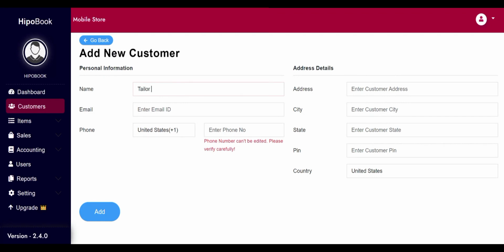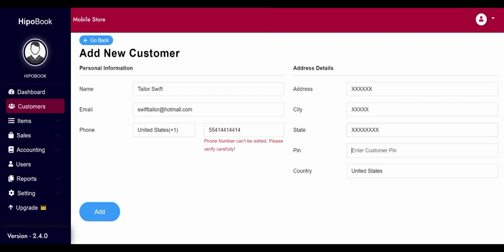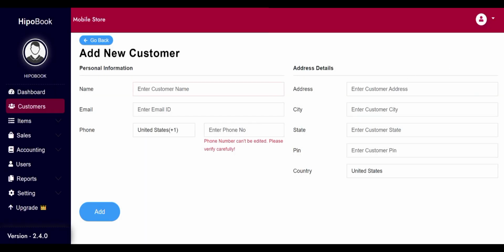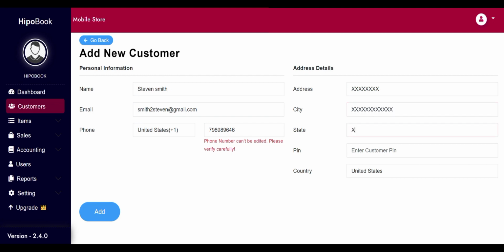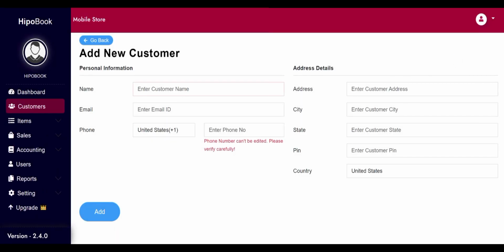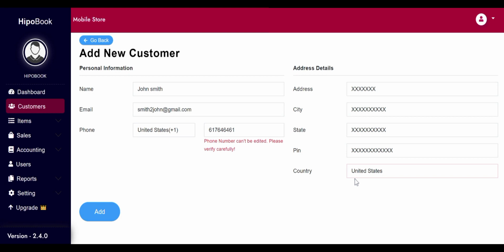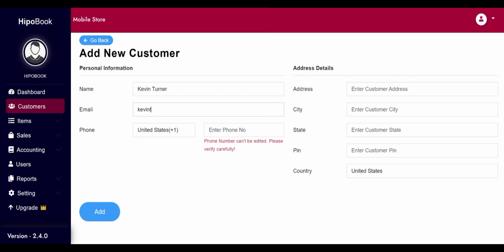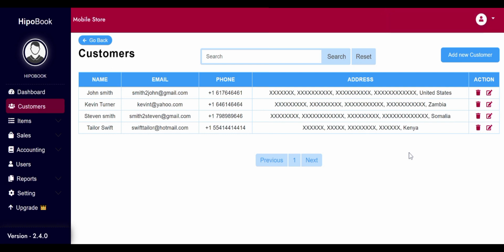How to Add Customers in Hipobook? #1 BookKeeping Software - Built for Excellence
𝗛𝗶𝗽𝗼𝗕𝗼𝗼𝗸 𝗶𝘀 𝗮𝗻 𝗣𝗼𝘄𝗲𝗿𝗳𝘂𝗹 𝗕𝗼𝗼𝗸𝗸𝗲𝗲𝗽𝗶𝗻𝗴 𝗦𝘆𝘀𝘁𝗲𝗺 𝗯𝘂𝗶𝗹𝘁 𝗳𝗼𝗿 𝗦𝗶𝗺𝗽𝗹𝗶𝗳𝗶𝗲𝗱 𝗕𝗶𝗹𝗹𝗶𝗻𝗴, 𝗔𝗰𝗰𝗼𝘂𝗻𝘁𝗶𝗻𝗴, 𝗮𝗻𝗱 𝗠𝗮𝗿𝗸𝗲𝘁𝗶𝗻𝗴 𝗦𝗼𝗹𝘂𝘁𝗶𝗼𝗻𝘀.

𝗙𝘂𝗹𝗹𝘆 𝗰𝘂𝘀𝘁𝗼𝗺𝗶𝘇𝗮𝗯𝗹𝗲 𝗯𝗶𝗹𝗹𝘀 𝗮𝘀 𝗽𝗲𝗿 𝘆𝗼𝘂𝗿 𝗯𝘂𝘀𝗶𝗻𝗲𝘀𝘀 𝗻𝗲𝗲𝗱𝘀

Creating and printing professional Tax or non-Tax bills is an essential part of managing your business finances. You can customize it to include the necessary details for your specific business needs.

𝗞𝗲𝘆 𝗙𝗲𝗮𝘁𝘂𝗿𝗲𝘀 𝗢𝗳 𝗢𝗻𝗹𝗶𝗻𝗲 𝗗𝗮𝘁𝗮 𝗔𝗰𝗰𝗼𝘂𝗻𝘁𝗶𝗻𝗴

Choose HipoBook for a powerful, user-centric bookkeeping solution that simplifies your financial management while fostering business growth.

𝗜𝗻𝘃𝗼𝗶𝗰𝗶𝗻𝗴/𝗕𝗶𝗹𝗹𝗶𝗻𝗴

Streamline tax calculations with automated tools, reducing the risk of errors and ensuring precise invoicing.

𝗙𝗶𝗻𝗮𝗻𝗰𝗶𝗮𝗹 𝗥𝗲𝗽𝗼𝗿𝘁𝗶𝗻𝗴

Access to your financial data, Generate tailored reports to meet specific business needs and compliance requirements.

Automatically monitor stock movements, minimizing errors and ensuring accuracy, Real-Time Visibility, Barcode Scanning.

Navigate effortlessly through a user-friendly interface designed for simplicity, generate and manage billing seamlessly.

𝗖𝗼𝗹𝗹𝗲𝗰𝘁 𝗣𝗮𝘆𝗺𝗲𝗻𝘁𝘀 𝗙𝗮𝘀𝘁𝗲𝗿

Accelerate your cash flow and streamline payment processes with our efficient payment collection solution.

𝗠𝗮𝗻𝗮𝗴𝗲 𝗔𝗰𝗰𝗼𝘂𝗻𝘁𝘀 𝗥𝗲𝗰𝗲𝗶𝘃𝗮𝗯𝗹𝗲/𝗣𝗮𝘆𝗮𝗯𝗹𝗲

Enable secure and convenient online payment options to expedite transactions, customizable Invoices.

Visit our websiteby searching "Hipobook[.]com" to get started and begin your journey with one of the greatest and most potent Bookkeeping Programs available today.

𝗗𝗶𝘀𝗰𝗼𝘃𝗲𝗿 𝗬𝗼𝘂𝗿 𝗣𝗲𝗿𝗳𝗲𝗰𝘁 𝗙𝗶𝘁

Our billing software adapts to your needs, whether: Tailor invoices and payments to suit your operations, Customize billing cycles for your unique client engagements, Manage your finances seamlessly with easy-to-use billing tools, Unlock efficiency and control in your financial operations with our intuitive billing solution.

◉ For Retailers
◉ For Wholesalers and Distributors
◉ For Entrepreneur
◉ For Service Provider

𝗙𝗶𝗻𝗮𝗹 𝗩𝗲𝗿𝗱𝗶𝗰𝘁

Bookkeeping is the process of recording your company's financial transactions into organized accounts on a daily basis.

Peace ✌🏻️